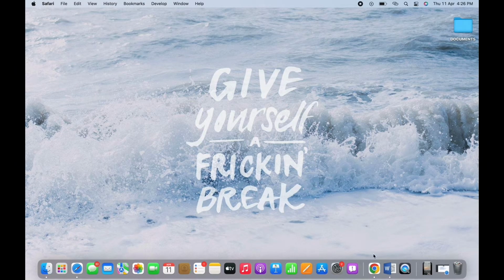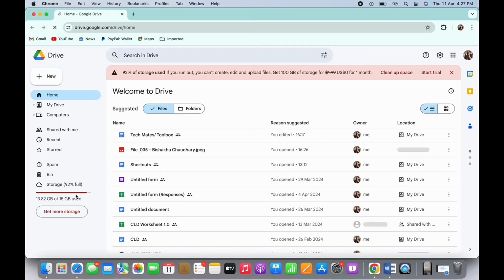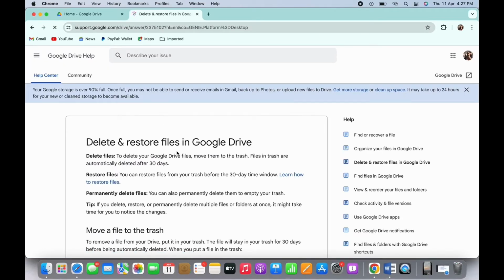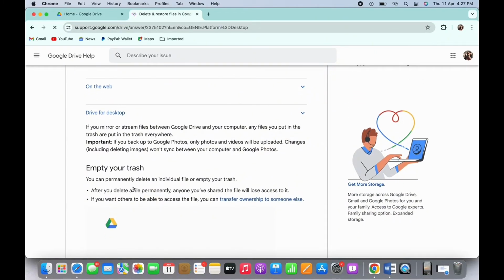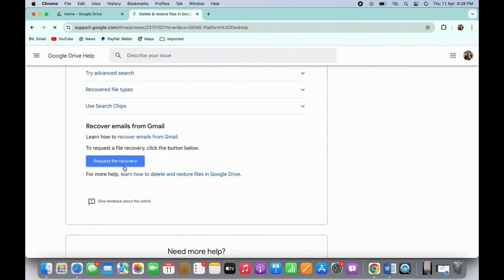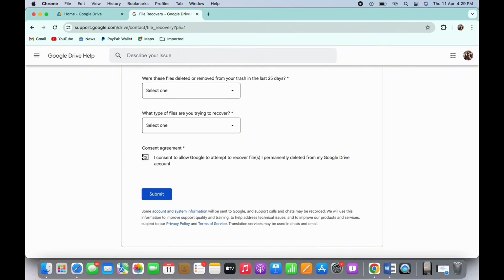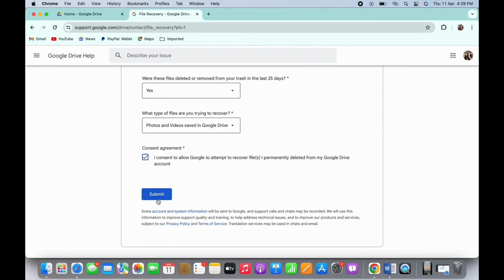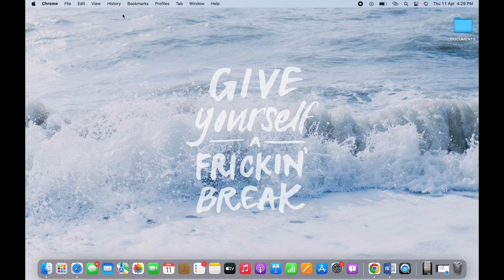How to Recover Permanently Deleted Files and Folders in Google Drive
Accidentally deleted important files or folders from your Google Drive in 2024? Don't worry! This comprehensive guide provides step-by-step instructions on how to recover permanently deleted files and folders in Google Drive. Perfect for users who want to retrieve lost data and restore their documents, images, and other files.

In this tutorial:
0:00 - Introduction
0:05 - How to Recover Permanently Deleted Files and Folders in Google Drive (EASY)

Discover the simple method to recover permanently deleted files and folders in Google Drive in 2024 with this comprehensive tutorial. Covering the recovery process from both desktop and mobile devices, this video ensures you can retrieve your lost data and restore it to your Google Drive.

Restore your important files and folders with ease by following this guide to recover permanently deleted data in Google Drive in 2024!